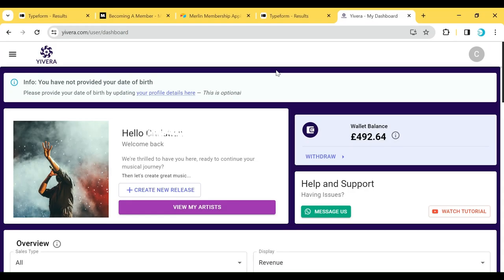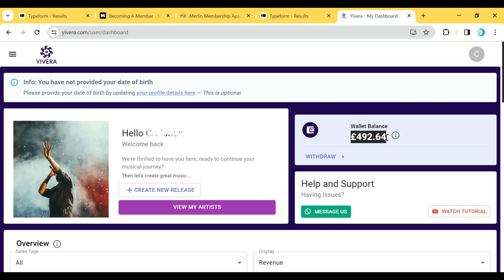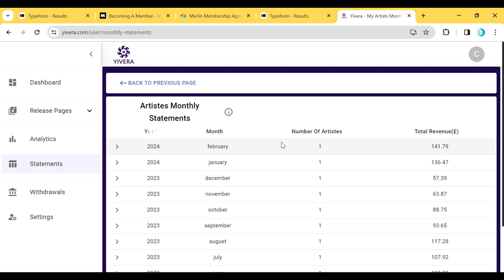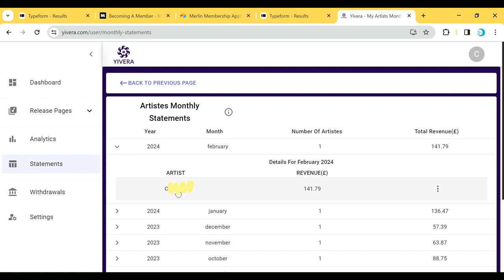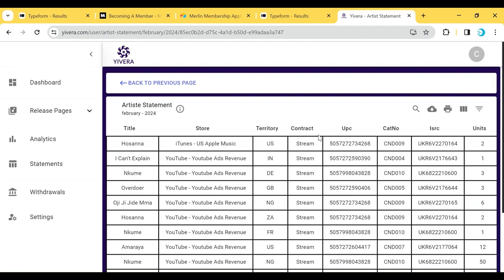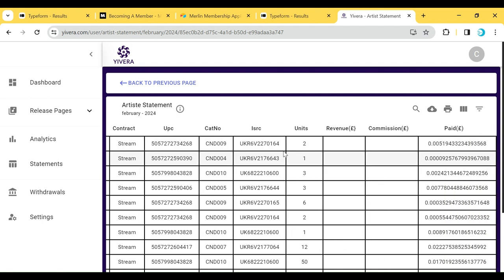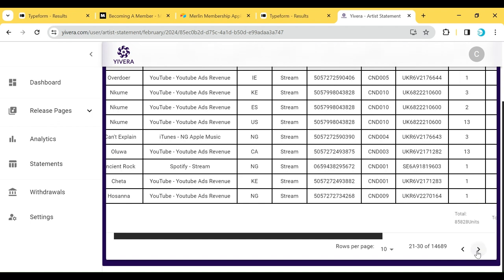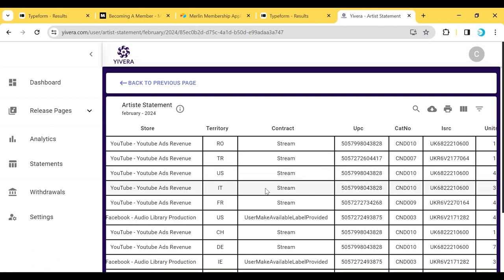Check your wallets, reports and statement on Yivera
Yivera is a digital distribution, licensing, and publishing service.

If you have been wondering how you can see the details of your sales and stream reports to know specifically how much you make for each interaction with your music, here is a detailed video to show you how to navigate the platform.

Follow Yivera